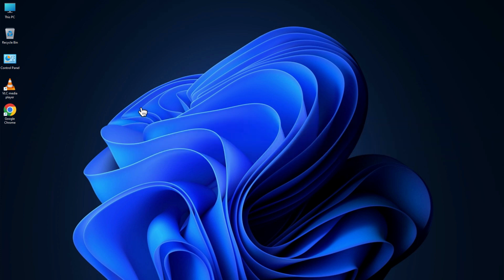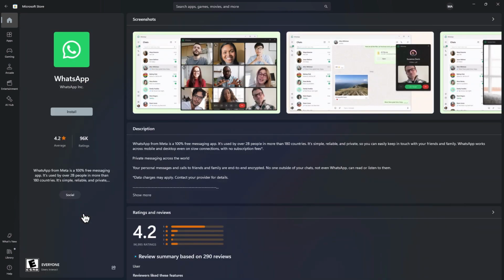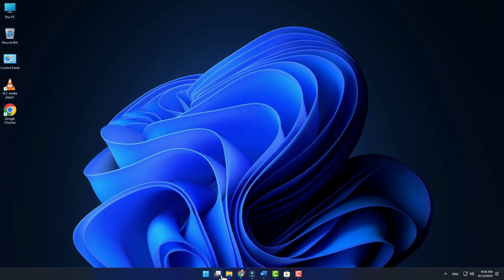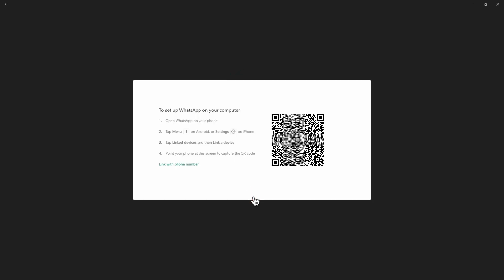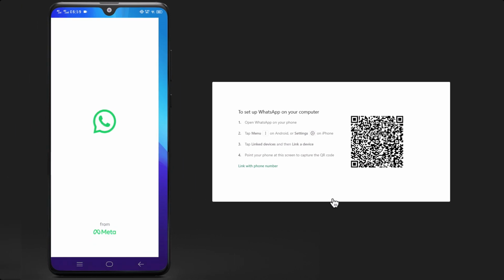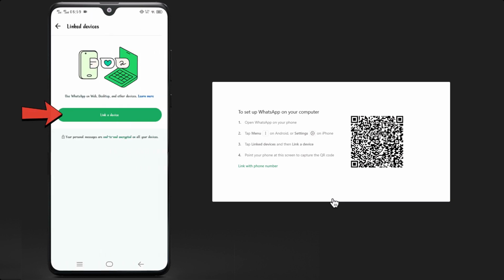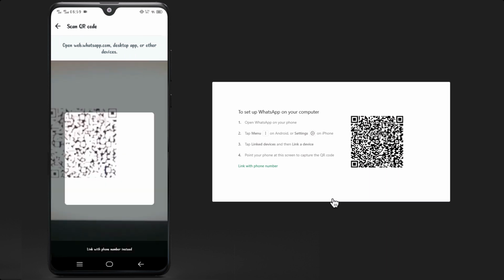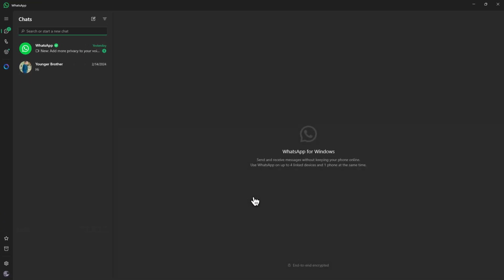How To Get Whatsapp On PC | 2024